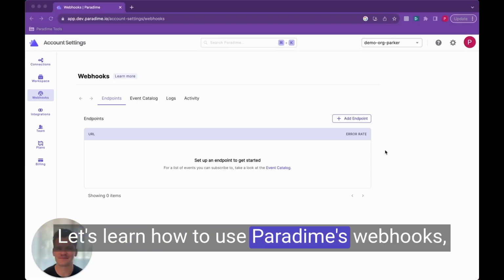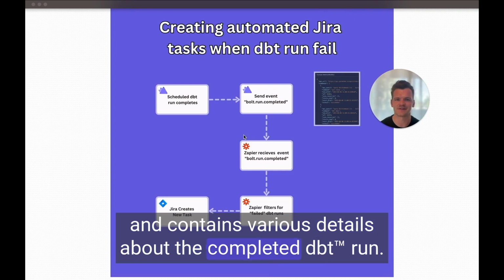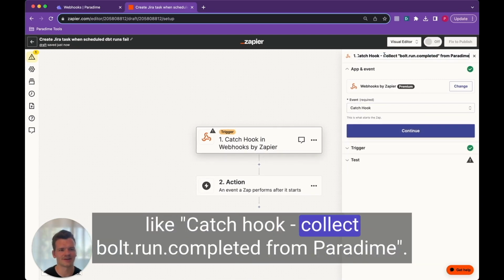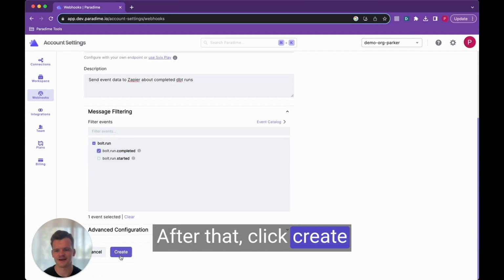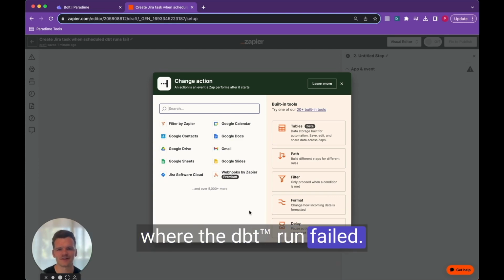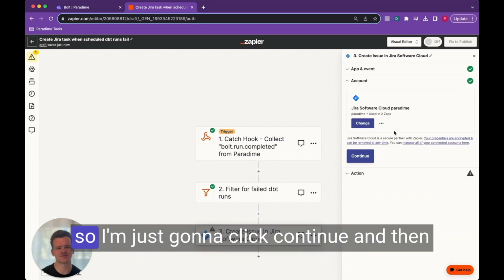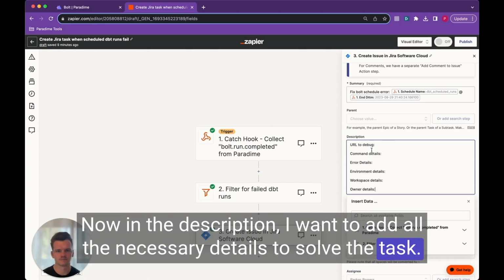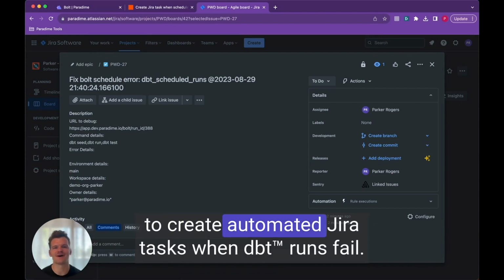How to fix failed dbt™ runs with webhooks | Paradime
It's time to learn how to fix failed dbt™ runs with webhooks using Paradime.

There are several ways you can do this, and in this video, we are focusing on a highly practical one: creating automated Jira tasks when a dbt™ run fails.